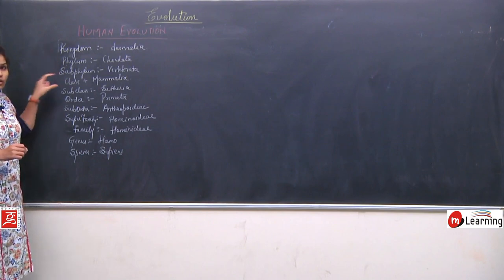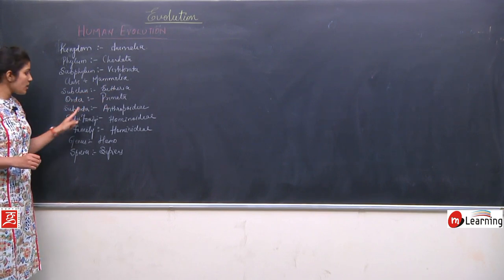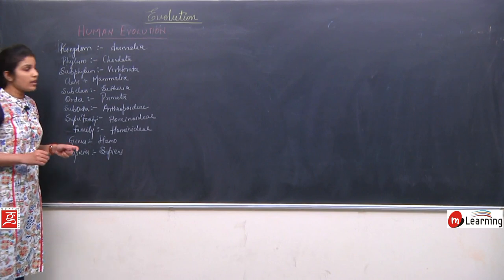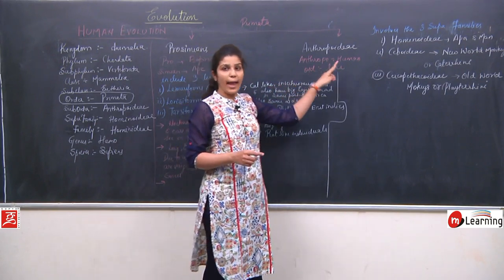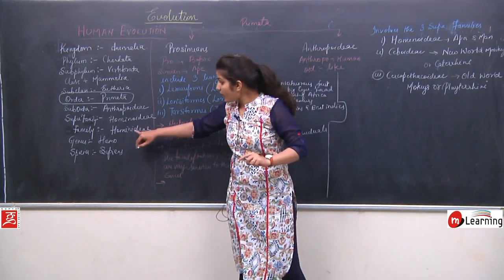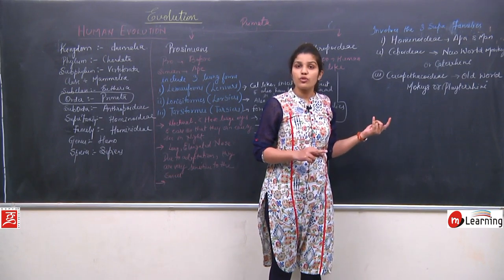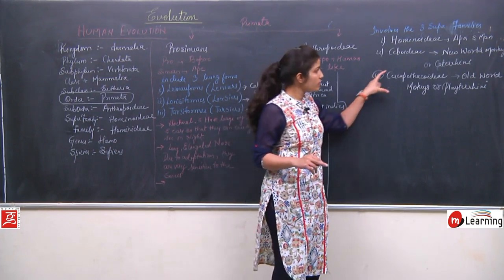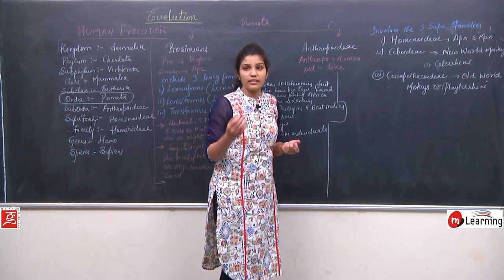EVOLUTION 23 - For NEET and AIIMS entrance exams